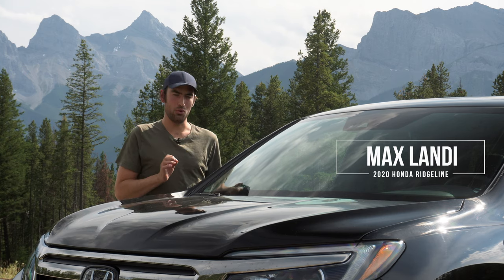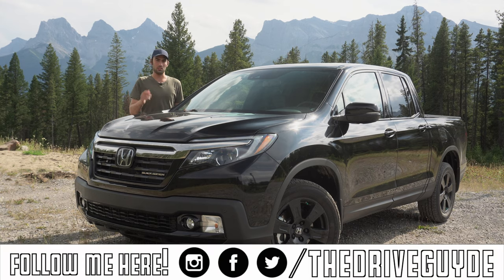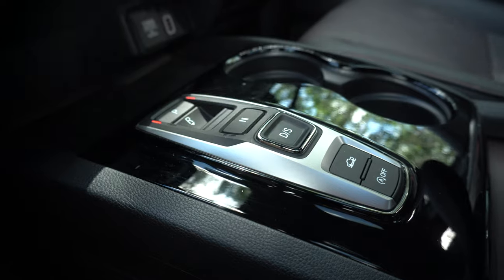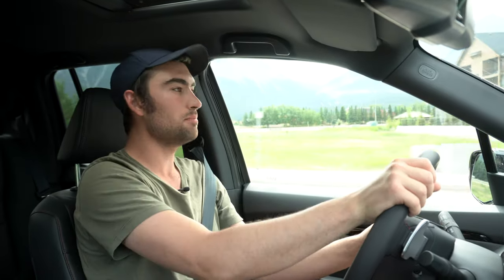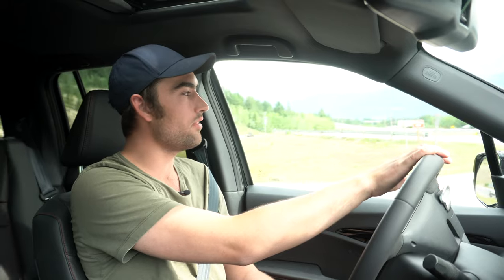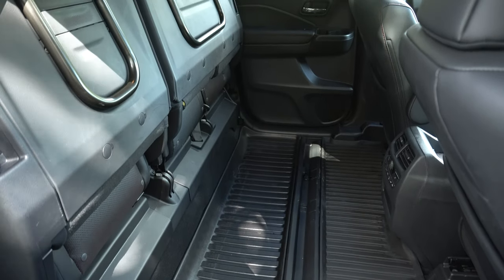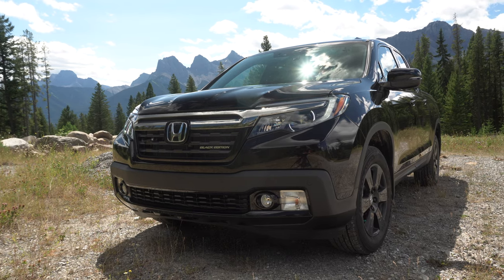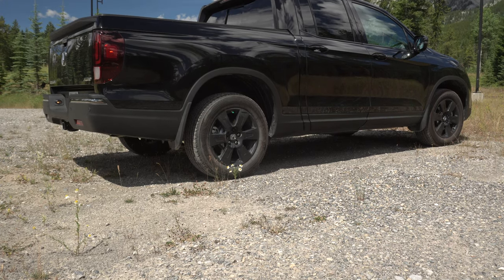2020 Honda Ridgeline Review: What Defines a Truck?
The 2020 Honda Ridgeline was updated with some new tech and the 9-speed gearbox found in other Honda models. If you don't know by now, the Honda Ridgeline is unlike any other truck. It's a unibody design, which is quite a juxtaposition for a pickup truck. With the updates for the 2020 model year, Honda gave me the chance to test out this midsize truck for the first time. I've been quite keen to find out what the Ridgeline is like to live with, so what the video to find out everything I thought about this truck!